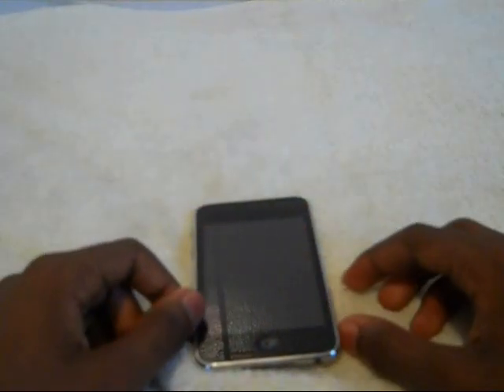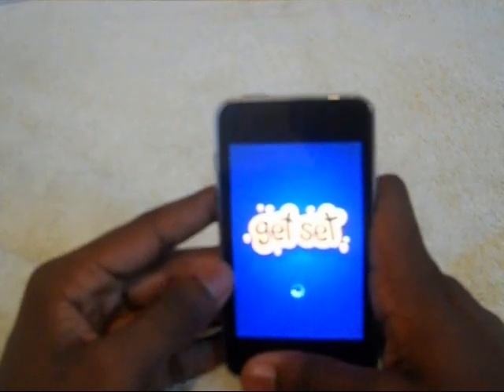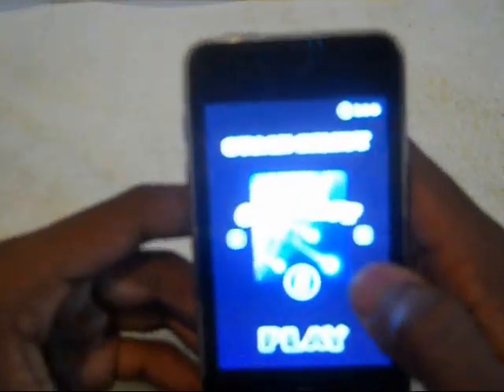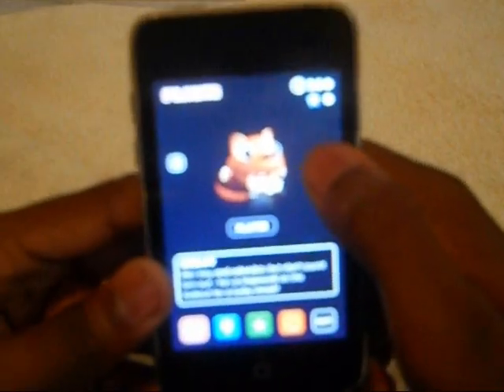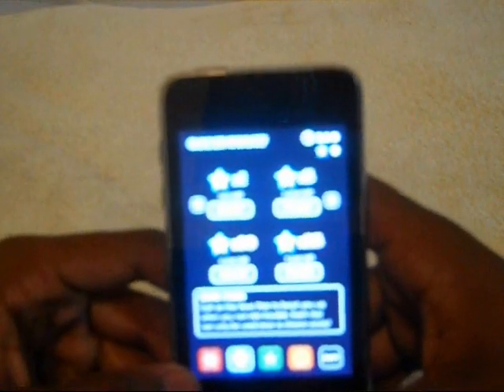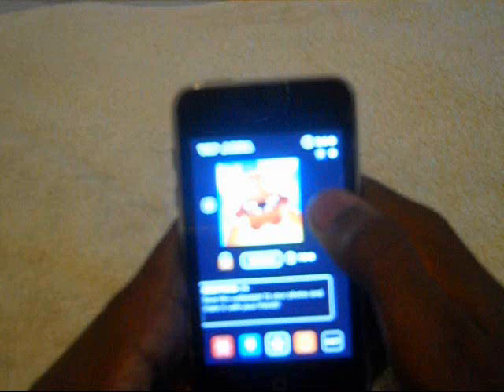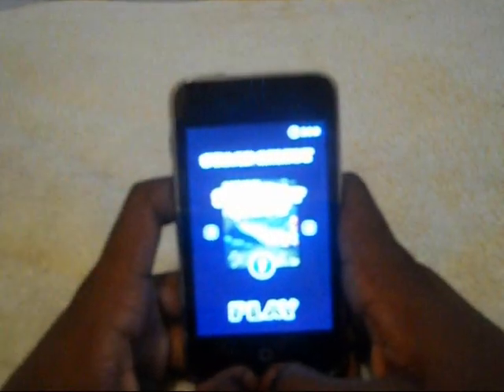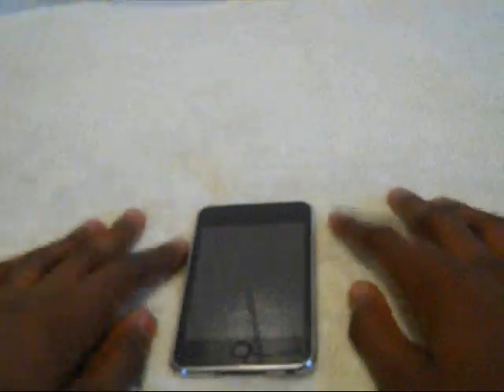Week #1 IPod Touch Reviews: Mega Jump